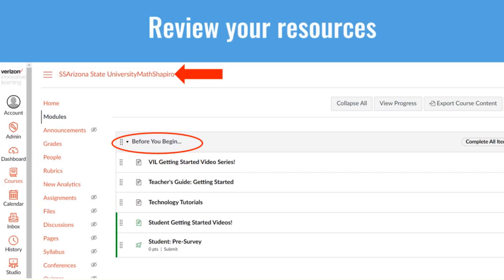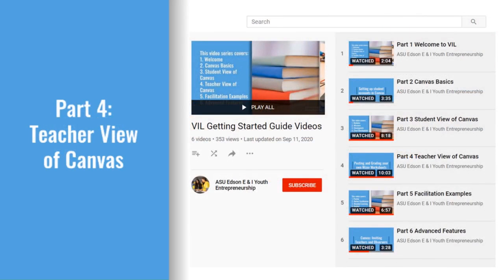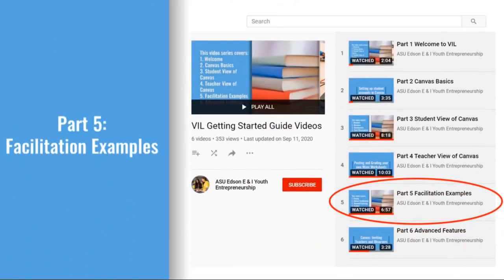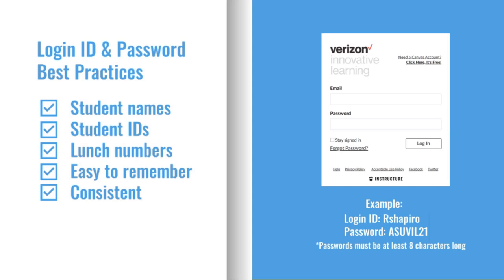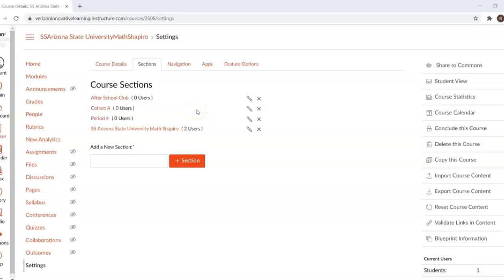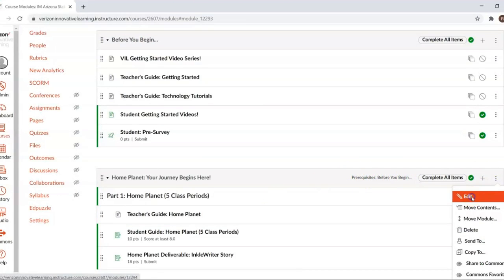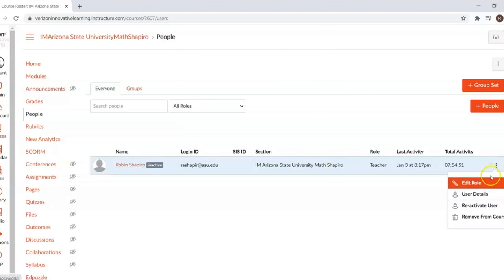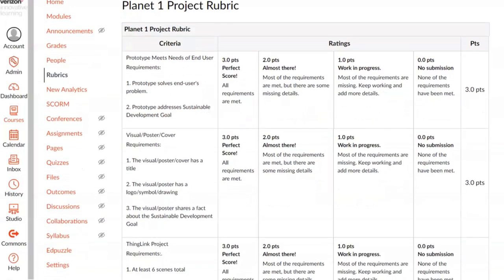VIL Classroom Management